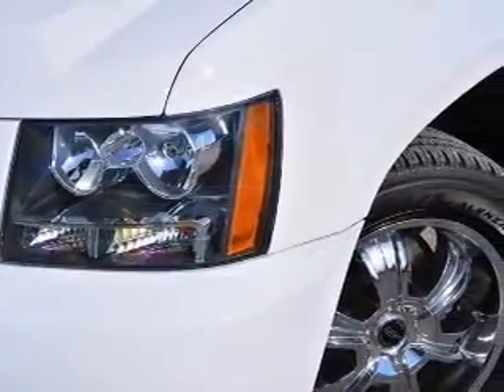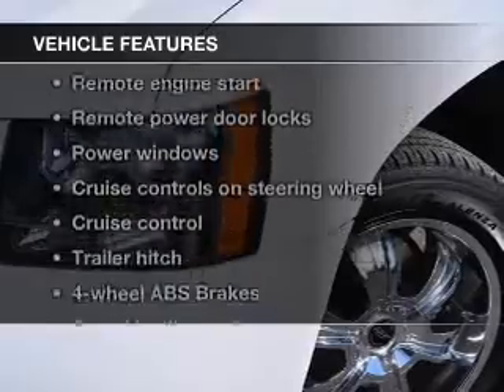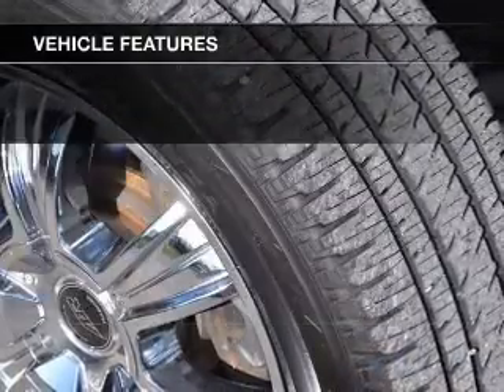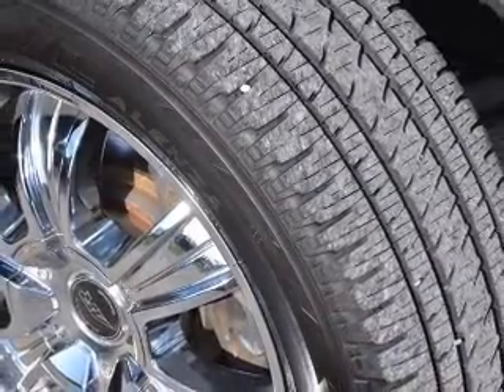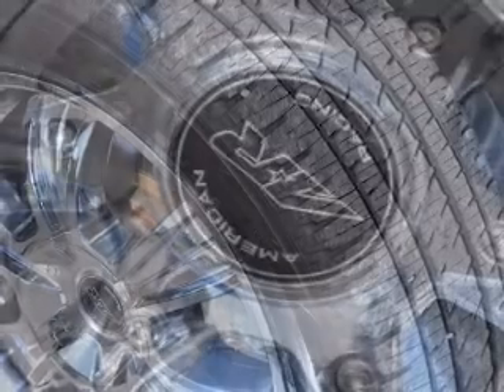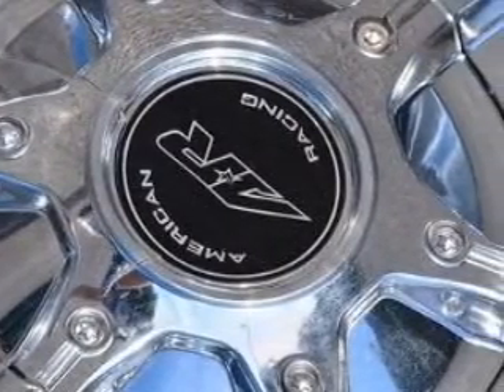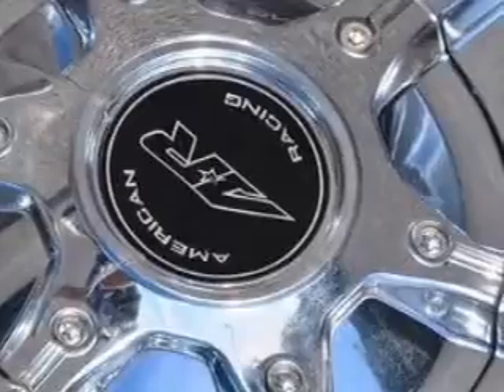2013 Chevrolet Tahoe - ORLANDO FL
Year: 2013
Make: Chevrolet
Model: Tahoe
Trim: LT
Engine: 5.3 liter 8 cylinder 16 valve
Transmission: 6-Speed Automatic
Color: White
Mileage: 0
Address:
4110 WEST COLONIAL DRIVE